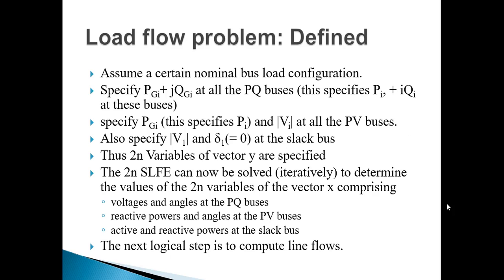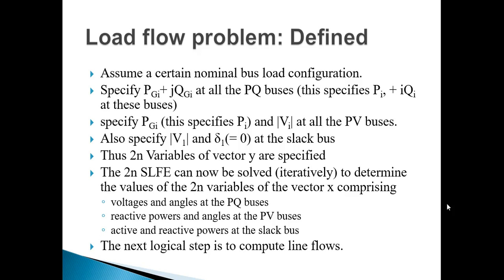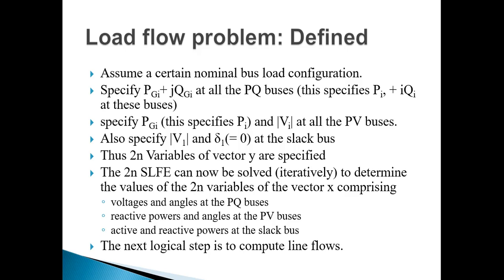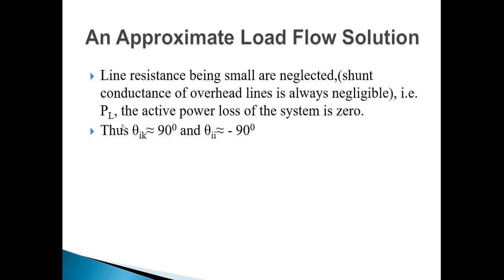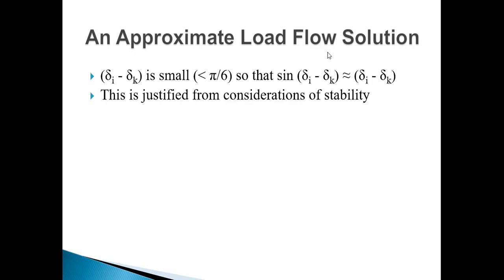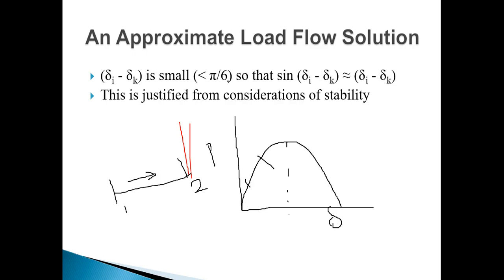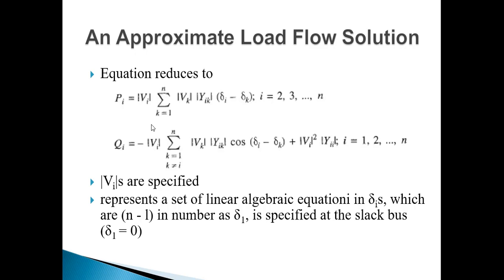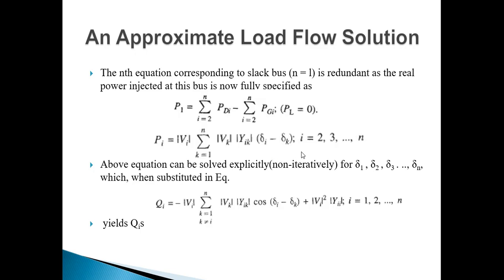JCE EE Power System Analysis 2 Module 1.5